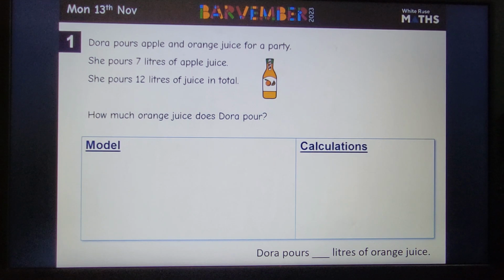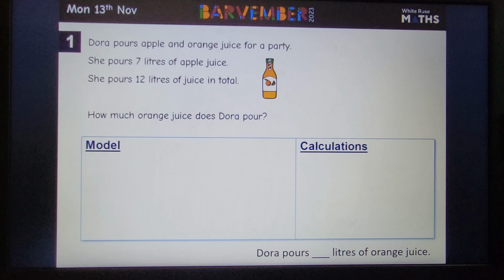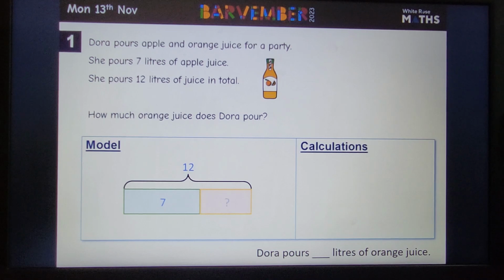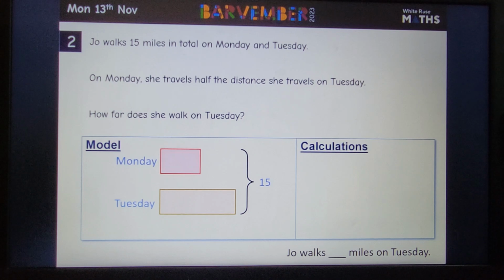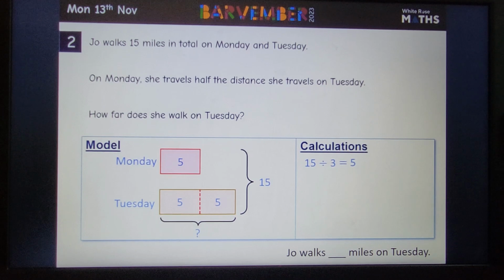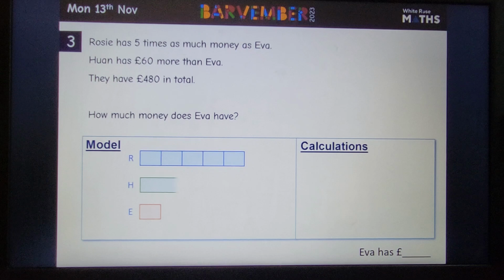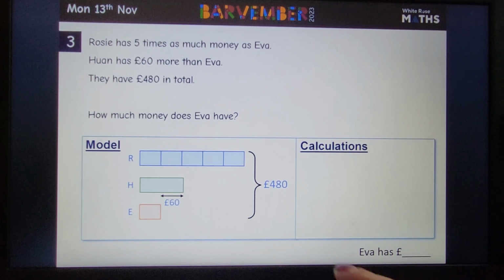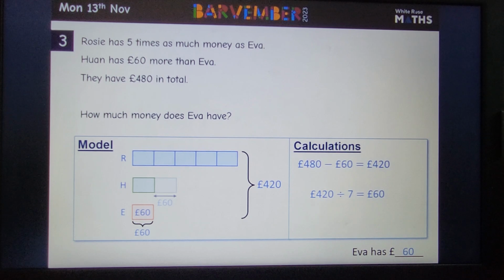Using a bar model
How to use a bar model to help you understand what calculations to do to solve a worded question.